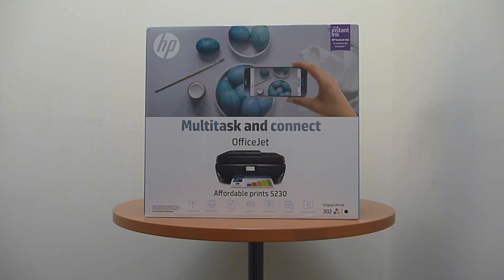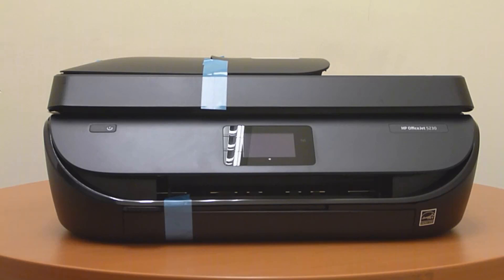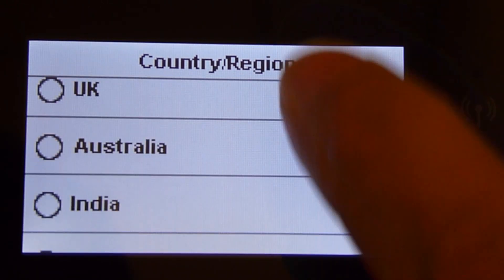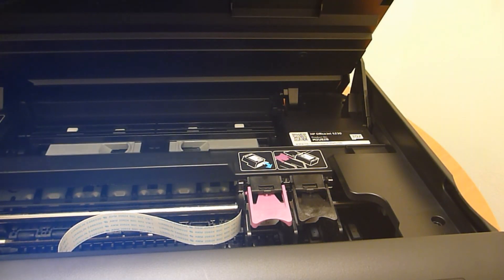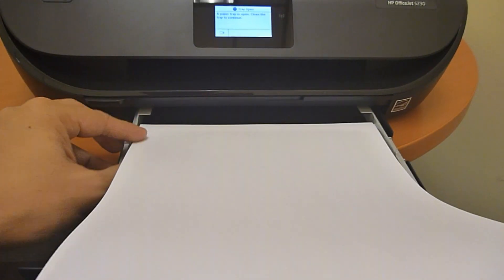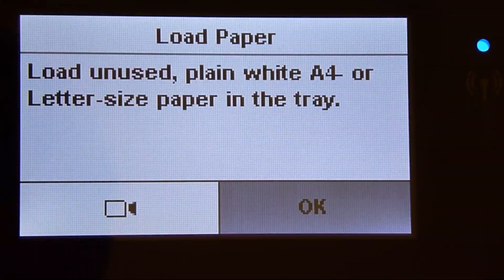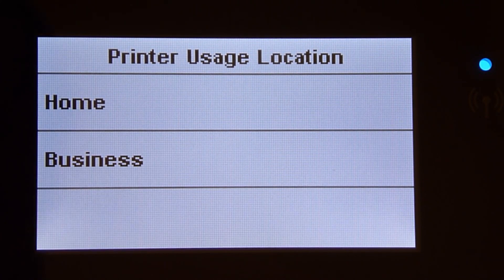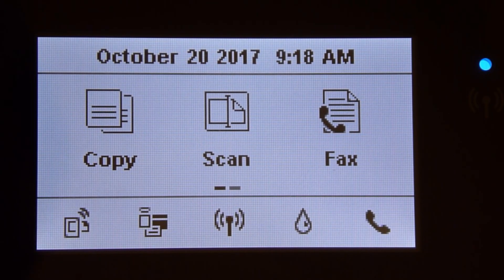HP Officejet 5220 | 5230 Printer : Unbox, Install Cartridges, Paper & Connect to wireless network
This tutorial shows how to unbox & setup the HP OfficeJet 5200
All-In-One series printer.

We also show how to install ink cartridges, load paper, scan alignment page as well as connect to a Wireless Network.

HP Officejet 5200 series supports dual band Wifi (2.4GHz & 5 GHz) & USB. It is able to Print, Scan, Copy & Fax.

Be sure to watch the next video on how to download and install the full feature software to use all the functions of the printer!

Jump to topics:

1. Remove Printer & contents @ time 0:39
2. Power on printer @ time 2:24
3. Install cartridges @ time 4:06
4. Load paper @ time 6:20
5. Scan the Alignment page @ time 7:44
6. Connect to Wireless Network @ time 9:00